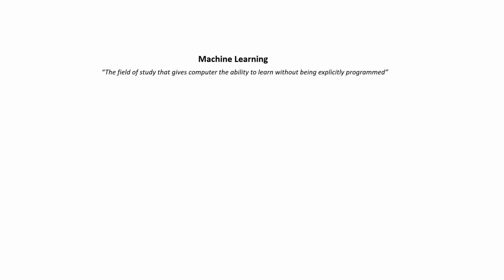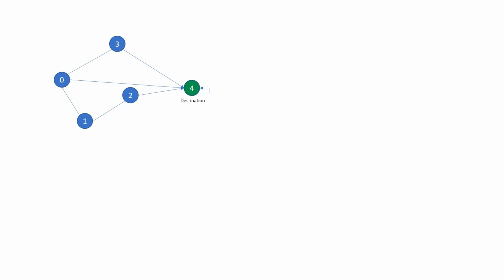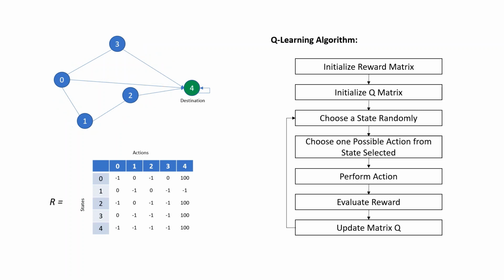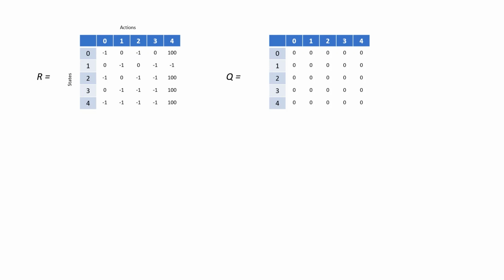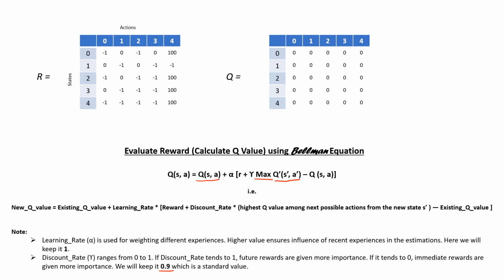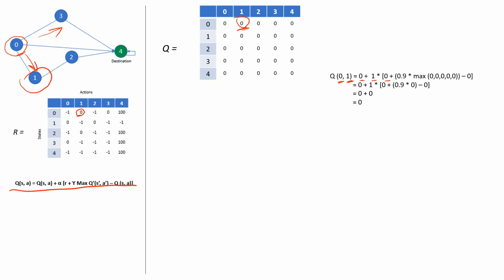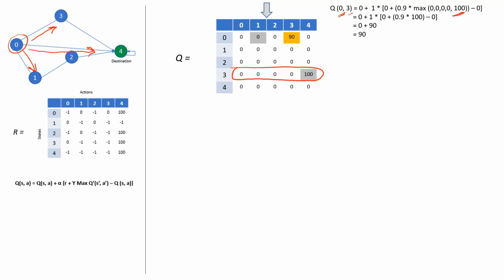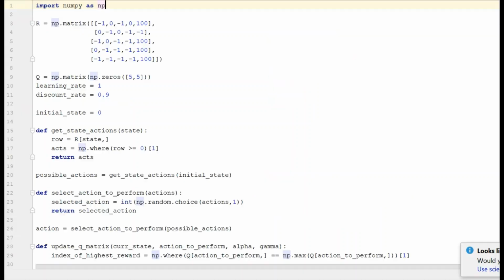Reinforcement Learning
A simple explanation of reinforcement learning from concept to implementation.